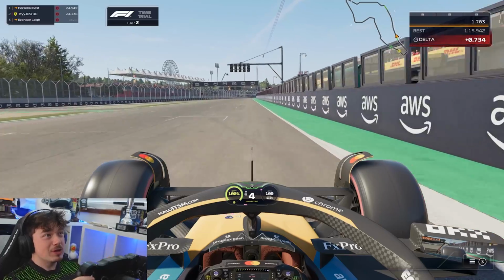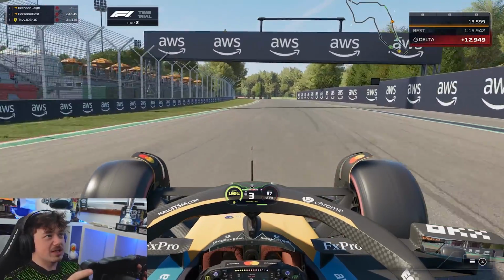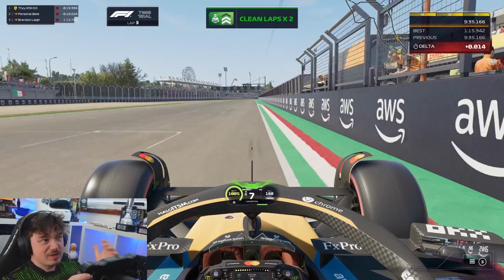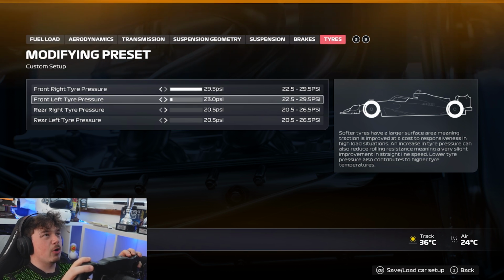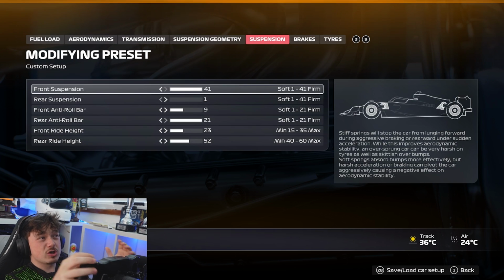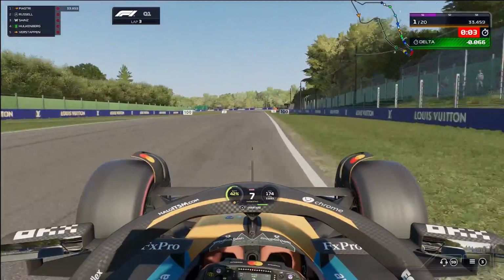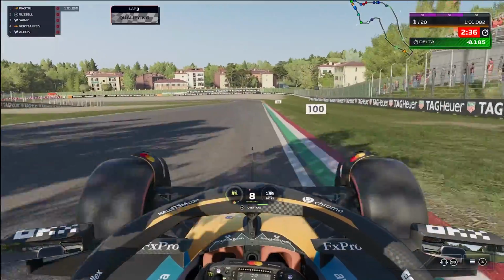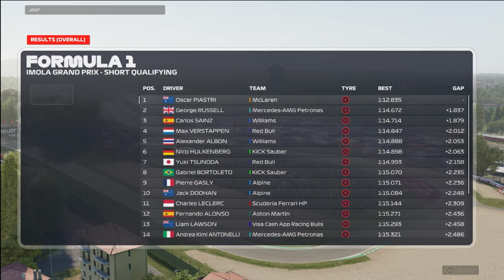F1 25 Imola track guide - ERS Strategy + Setup included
Today I will teach you how to master Imola on F1 25, Covering every corner in detail on how I extract lap time from each sector of the track. Including an explanation on how to adjust the TT world record setup, and a full speed example from how to maximise a qualifying lap including my ERS Strategy

Hopefully this video helps :)

My F1 25 setup shop, You can buy my set ups

SIM RIG -
playseat ultimate
Simucube Sport - ascher racing artura ultimate
VRS Pedals

PC -
• 32GB RAM
• 1TB SSD - 2TB HDD

Headset -
Steelseries arctis nova pro wired

Time stamps
0:00 Intro
0:28 Master sector 1
3:45 Master sector 2
6:20 Master sector 3
10:06 Setup recommendation
11:36 Qualifying lap + ERS Strategy ￼￼
12:56 Qualifying Lap time
13:38 Video ending